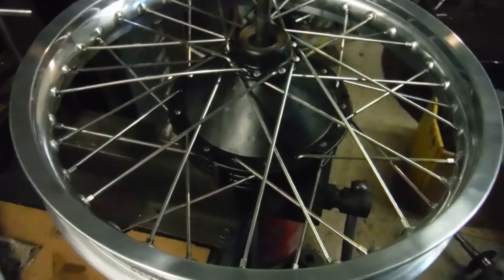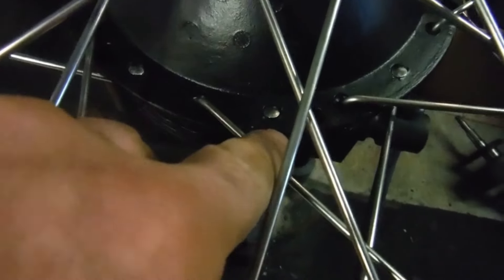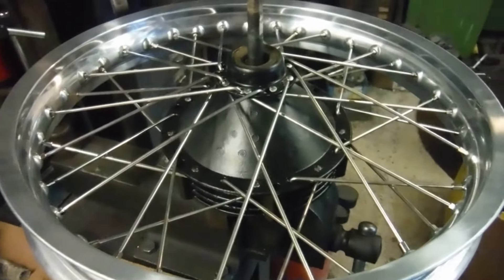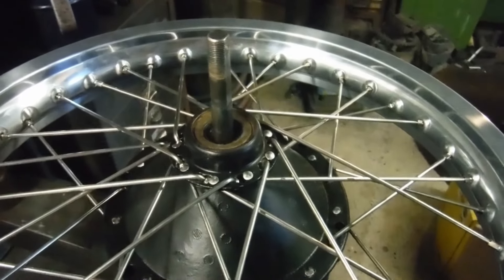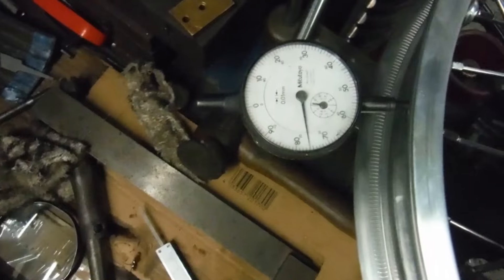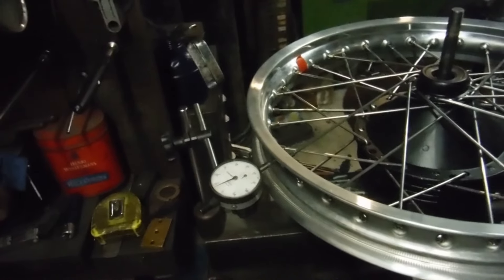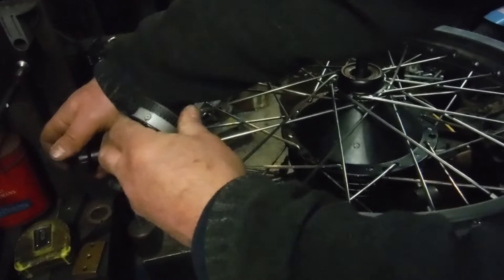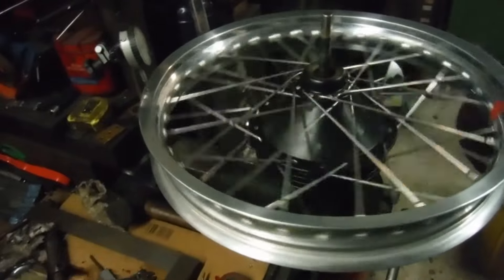Wheelbuilds, one of the pitfalls of lacing up incorrectly.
Following on from my last clip, which stirred up a bit of conversation [link at end of this video], this rear wheel came ready assembled, but incorrectly, for me to true, but I had to dismantle it and rearrange the spokes to get it right. The rim, spokes and hub all match and fit together nicely in this case. It is the partner to the other, front wheel which stirred up a bit of interest, thanks to the spokes bowing because the rim spoke hole angles were at odds with the hub, in that case.